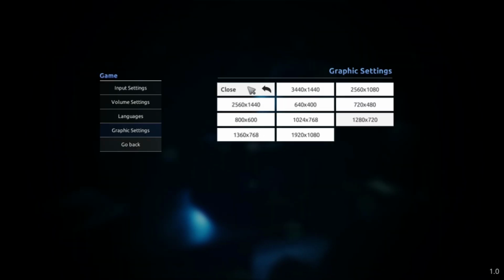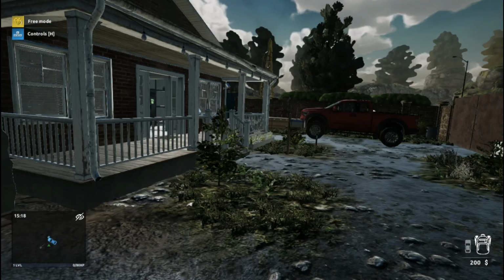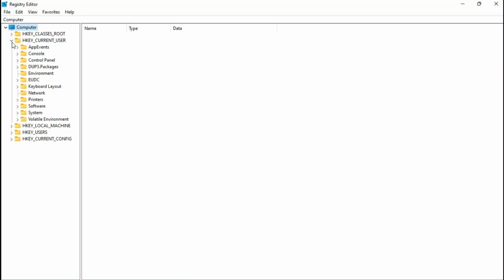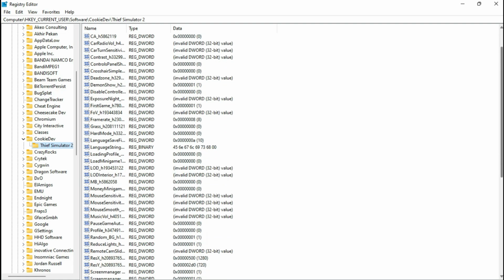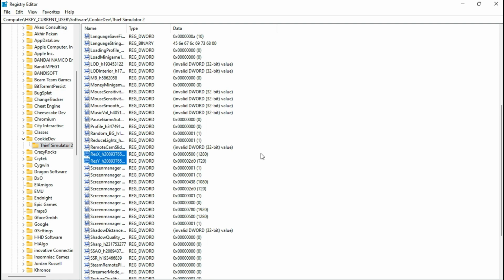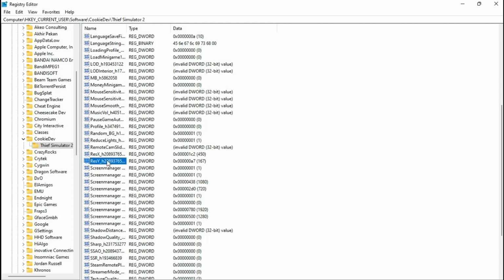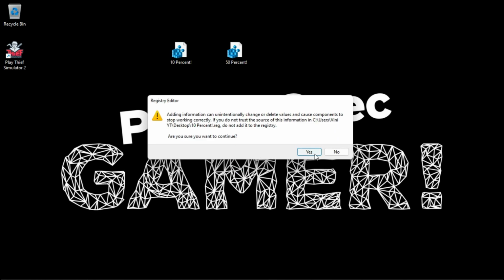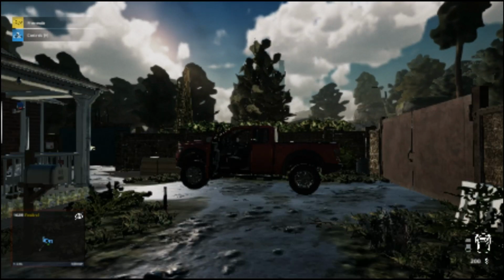Theif Simulator 2 FPS BOOST for Super Low End PCs!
Its a comprehensive guide that focuses on optimizing graphics settings to achieve a significant increase in frame rates (FPS) on computers with limited hardware capabilities. Designed specifically for users with low-end PCs, this resource provides invaluable tips and tricks to enhance the gaming experience on machines that struggle to run graphically demanding games smoothly.

This guide dives deep into the realm of graphics customization, providing step-by-step instructions and recommendations on how to tweak settings to strike a balance between visual quality and performance. By employing clever techniques such as lowering resolution, adjusting texture quality, disabling or reducing effects and shadows, and fine-tuning other graphics options, players can unlock hidden potential in their low-end PCs and witness a remarkable boost in FPS.

The PC used for this video has the following specifications:

CPU: Intel(R) Core(TM) i3-3240 @ 3.40GHz
RAM: 4 GB DDR3
VIDEO: NVIDIA GeForce GT 710

All gameplay footage is taken with Ocam.

QUERIES SOLVED

○ thief simulator 2  lag fix
○ thief simulator 2 low end pc
○ thief simulator 2 lag fix 4gb ram
○ thief simulator 2 config file
○ how to fix thief simulator 2 lag problem